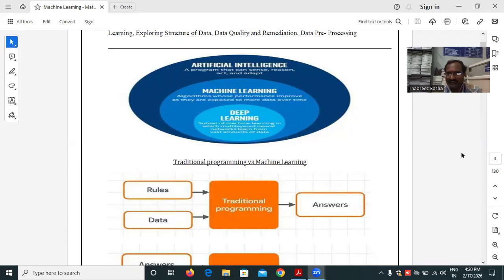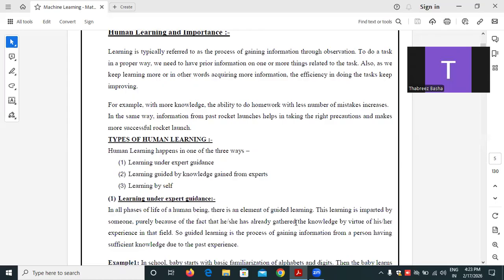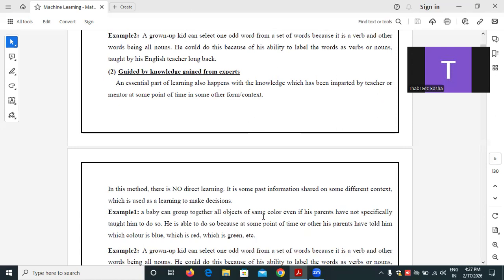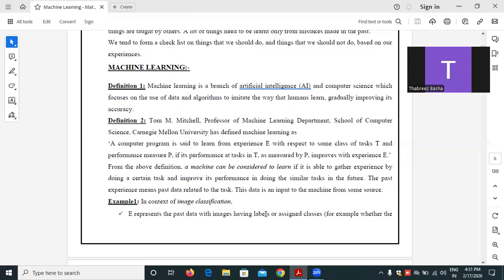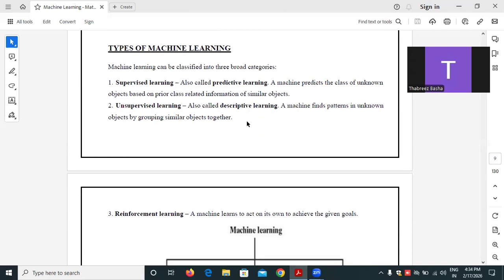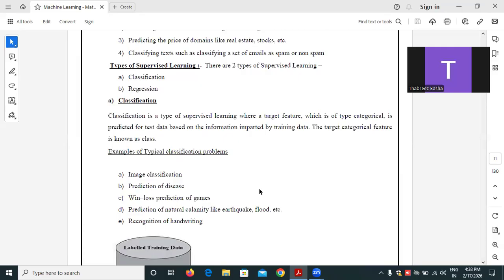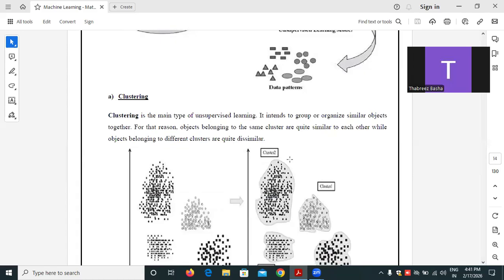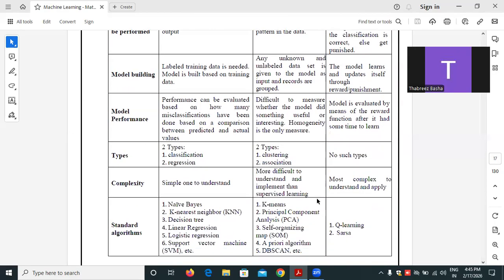Traditional Programming versus Machine Learning